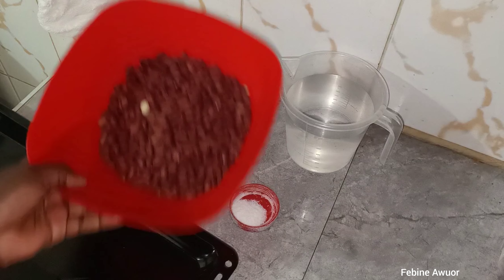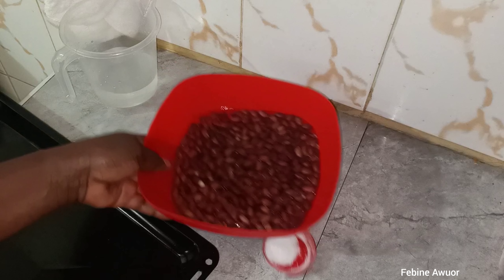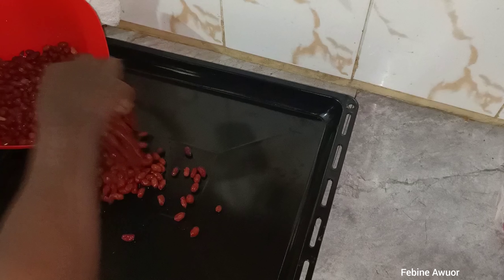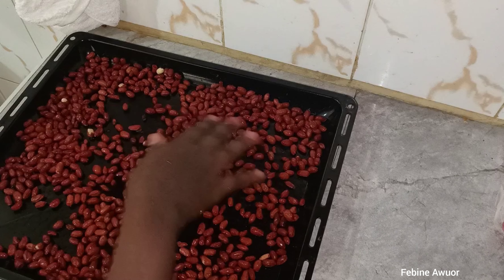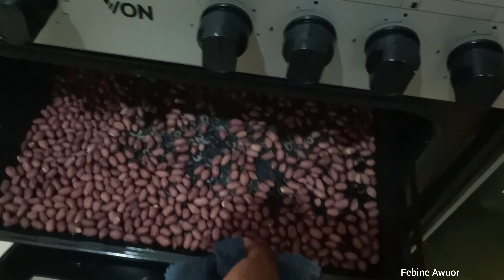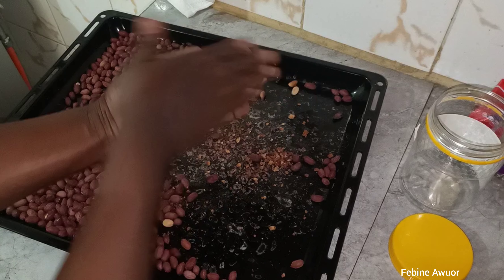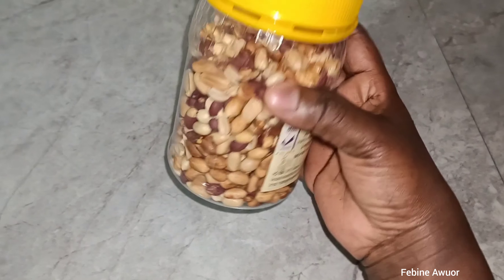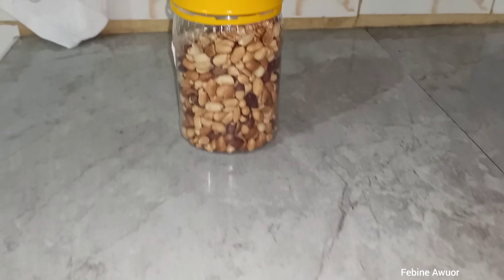ROASTED PEANUTS IN OVEN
I am a Kenyan youtuber based in Nairobi. I share simple recipes and vlogs that you will love.